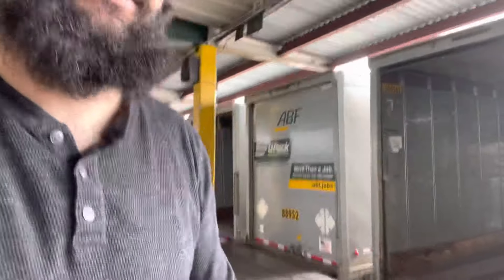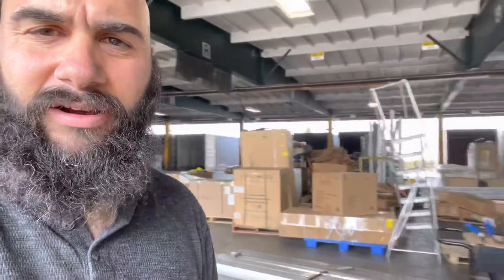City Driver/ Forklift Op At ABF 1st Week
Driver: ANDRE SALVATORE